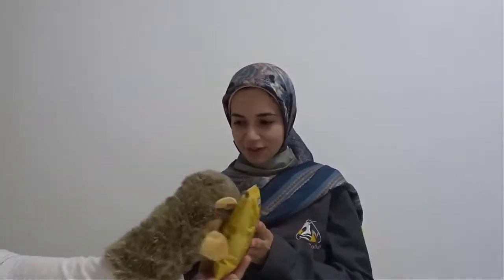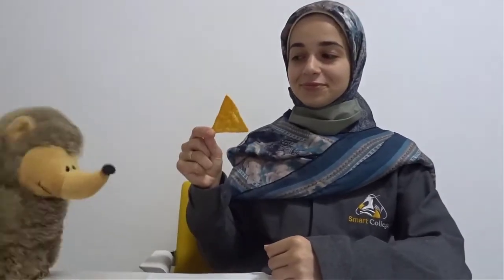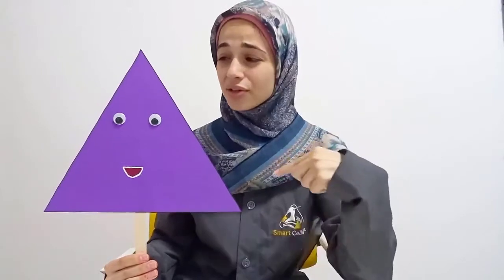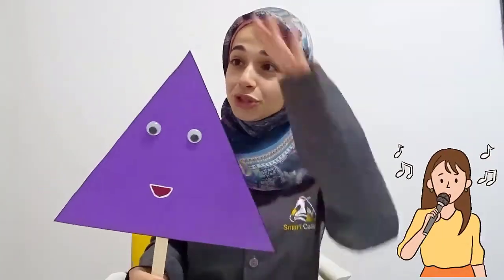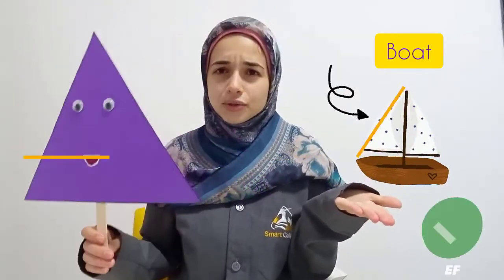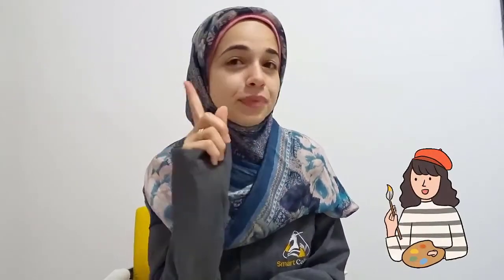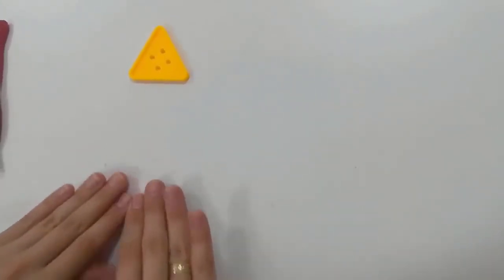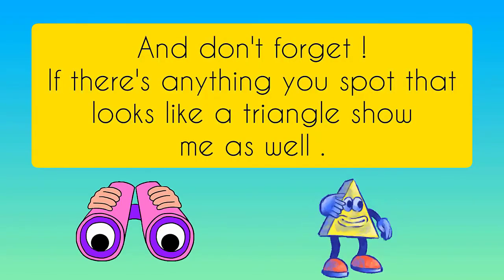New shape! free lesson✔️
In this video the objectives are :
-To identify recognise the shape! 🔺
-To I identify the number of sides and corners?!
and finally learn how to draw it✍️